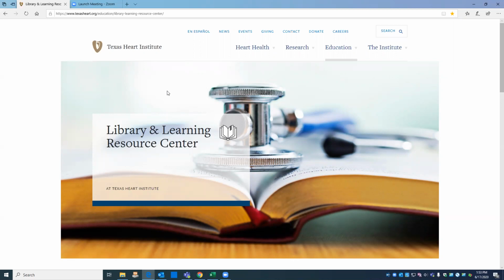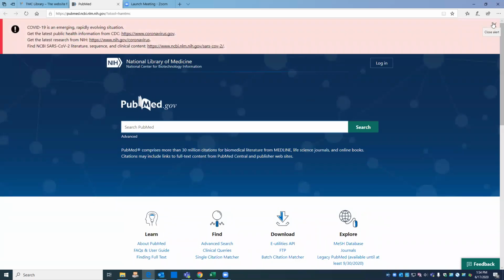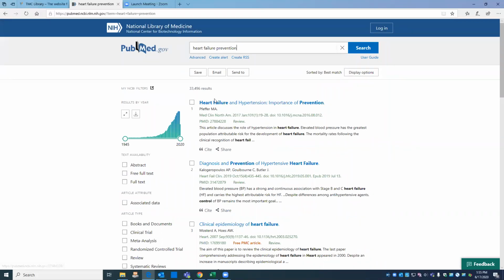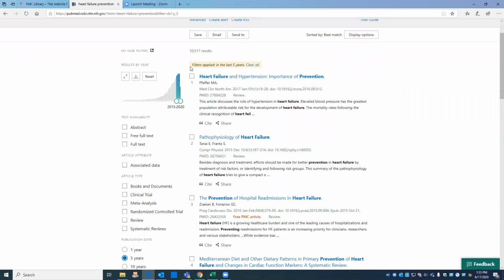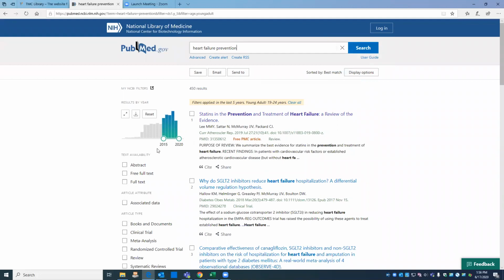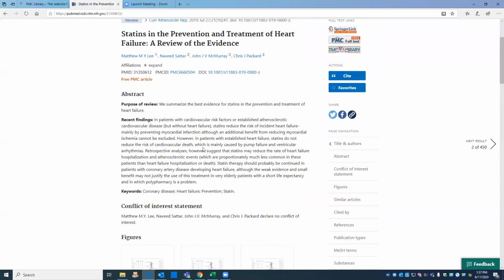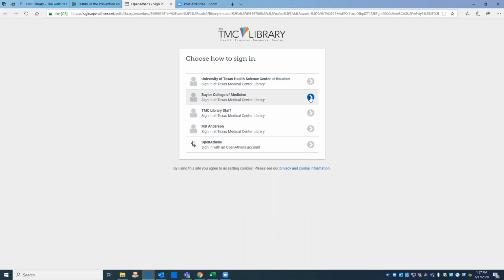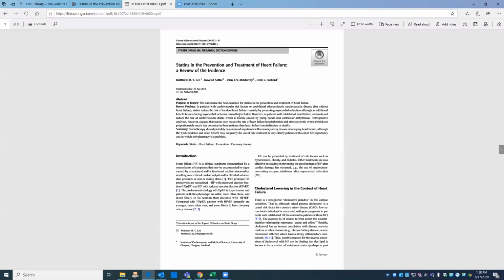Introduction to PubMed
A quick introduction to the key features of PubMed, from accessing the free site to performing a search, narrowing the results, and clicking through to an article pdf. Contact a librarian if you would like to learn more!